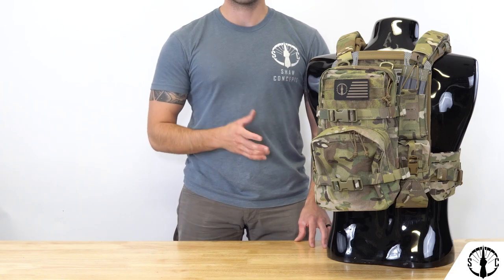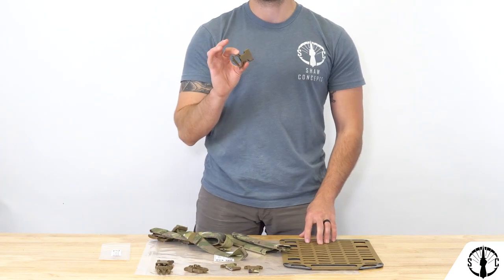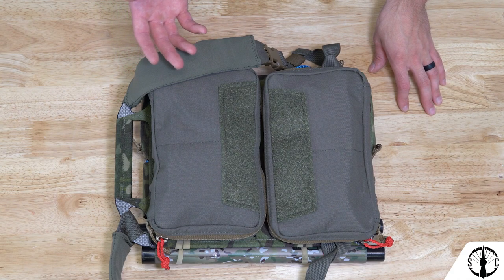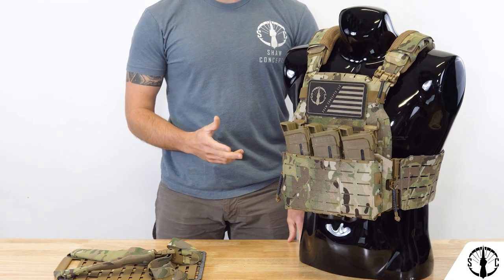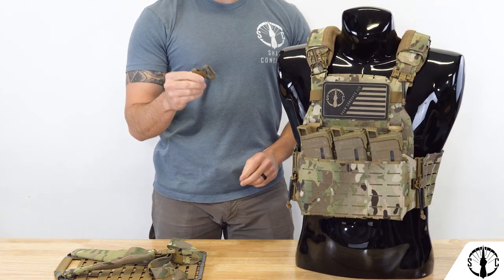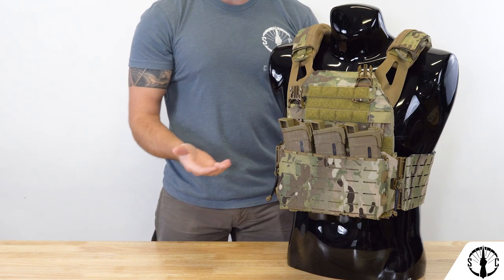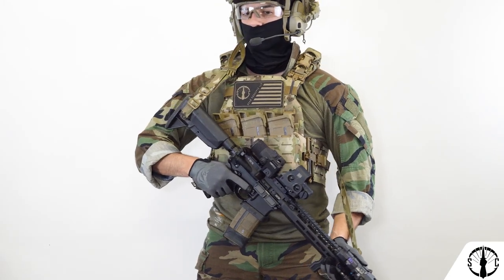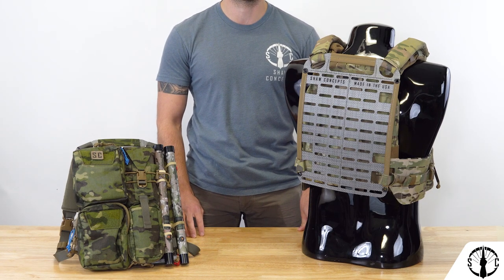Shaw Concepts - Plate Carrier Panel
The PC Panel is our solution to inaccessible antiquated Back Panels available today. Releasing May 5th on our site.